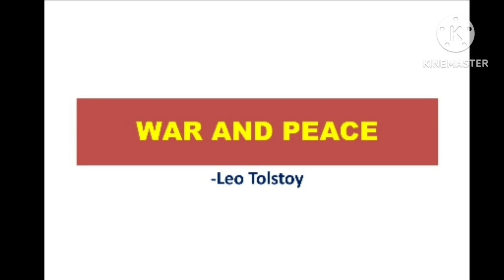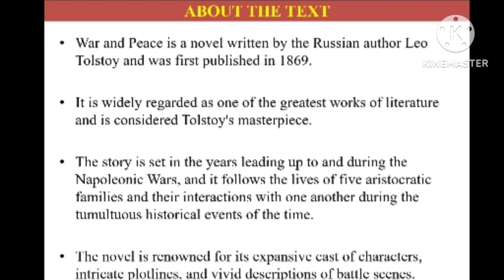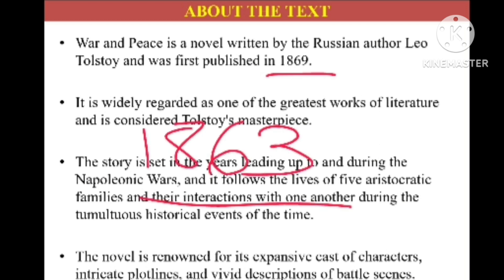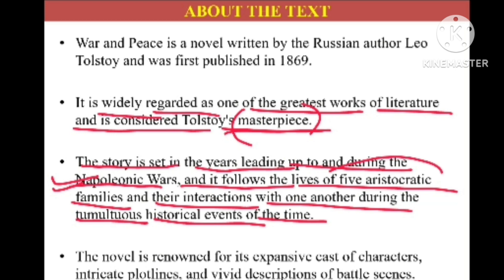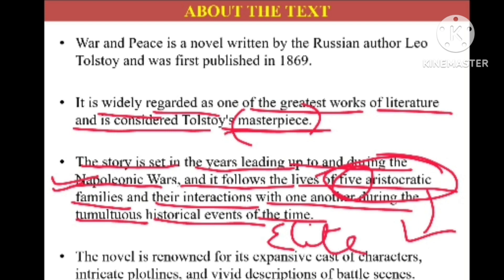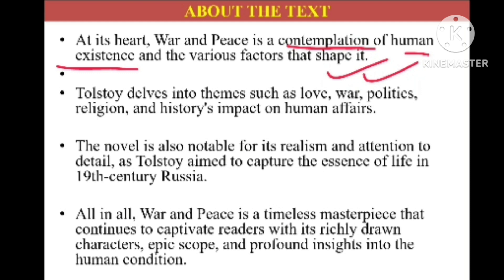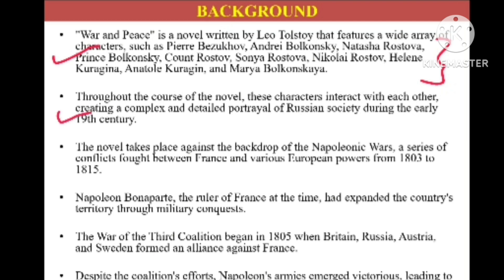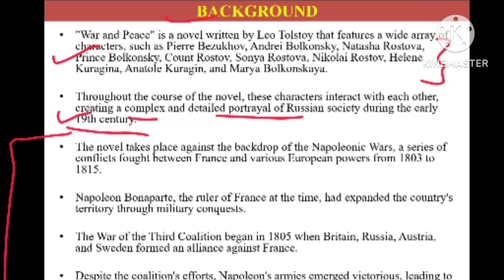UGC NET ENGLISH 2023 ||WAR AND PEACE BY LEO TOLSTOY IMPORTANT DETAILS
Dear viewers,in this videowe willlearn the great classic novel "WAR AND PEACE".
War and Peace is a novel written by the Russian author Leo Tolstoy and was first published in 1869.
It is widely regarded as one of the greatest works of literature and is considered Tolstoy's masterpiece.
The story is set in the years leading up to and during the Napoleonic Wars, and it follows the lives of five aristocratic families and their interactions with one another during the tumultuous historical events of the time.
The novel is renowned for its expansive cast of characters, intricate plotlines, and vivid descriptions of battle scenes.
At its heart, War and Peace is a contemplation of human existence and the various factors that shape it.

Tolstoy delves into themes such as love, war, politics, religion, and history's impact on human affairs.

The novel is also notable for its realism and attention to detail, as Tolstoy aimed to capture the essence of life in 19th-century Russia.

All in all, War and Peace is a timeless masterpiece that continues to captivate readers with its richly drawn characters, epic scope, and profound insights into the human condition.